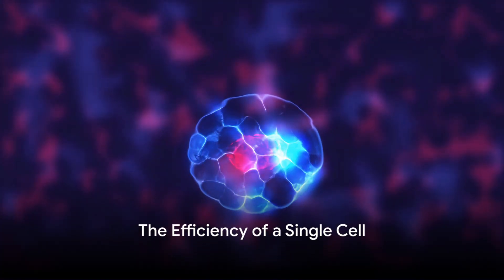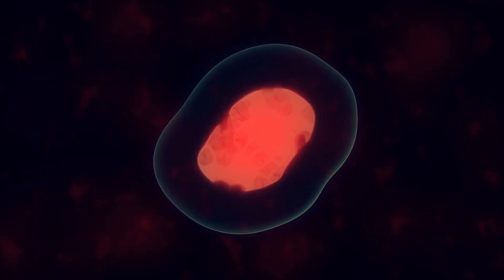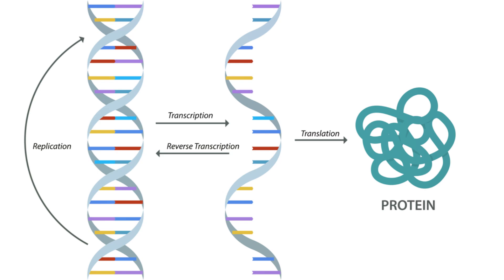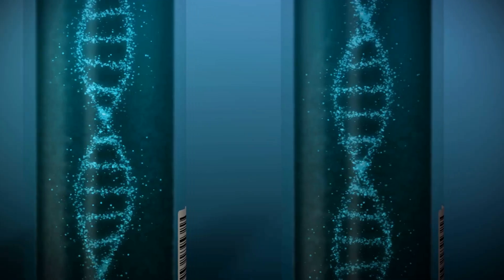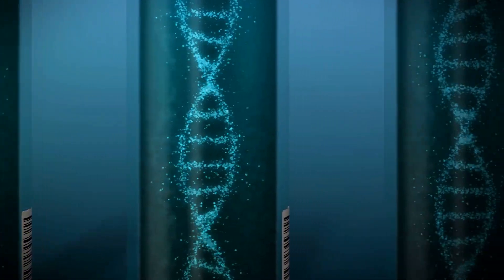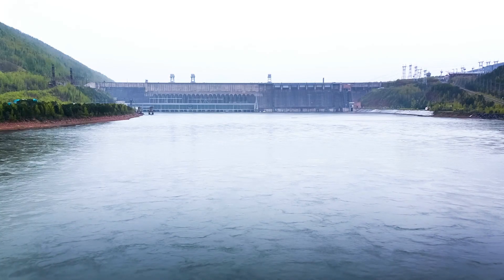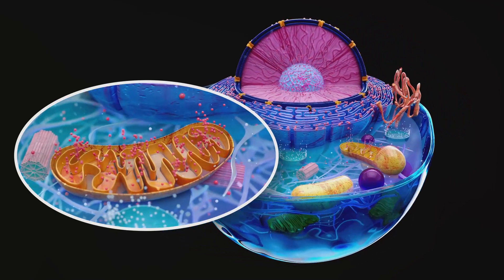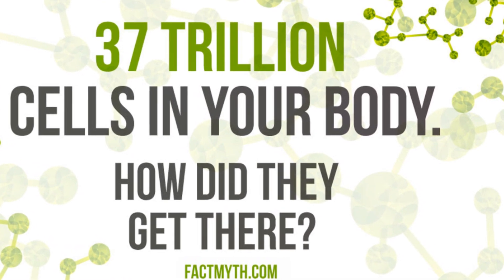The Astonishing Efficiency of a Simple Cell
Efficiency of a "Simple" Cell surpasses our best supercomputers by several orders of magnitude. A 2010 article titled "Cell-inspired electronics" states "A single cell in the human body is approximately 10,000 times more energy-efficient than any nanoscale digital transistor, the fundamental building block of electronic chips. In one second, a cell performs about 10 million energy-consuming chemical reactions, which altogether require about one picowatt (one millionth millionth of a watt) of power." Part of the way such amazing energy efficiency is accomplished in the cell is with what is termed reversible computation. In 1961 Rolf Landuaer, via Landuaer's principle, showed that energy is not consumed during computation but is only consumed during the erasure of a bit of information from a computer. Later in 1973 Charles Bennett, at IBM Research, showed in a paper titled "Logical Reversibility of Computation" that a universal Turing machine could be made both logically and thermodynamically reversible performing useful computations at useful speed, while dissipating considerably less than kT of energy per logical step. In the same 1973 paper Bennett stated "The biosynthesis of messenger RNA is discussed as a physical example of reversible computation." In a 2017 paper titled "The astonishing efficiency of life" it is stated that "one of the most basic biological computations common across life is translation: processing information from a genome and writing that into proteins., To discover just how efficient translation is, the researchers started with Landauer's Bound. This is a principle of thermodynamics establishing the minimum amount of energy that any physical process needs to perform a computation. "What we found is that biological translation is roughly 20 times less efficient than the absolute lower physical bound,", "And that's about 100,000 times more efficient than a computer." And in the abstract of the 2017 paper itself, which is titled "The thermodynamic efficiency of computations made in cells across the range of life", it is stated, "Here we show that the computational efficiency of translation, defined as free energy expended per amino acid operation, outperforms the best supercomputers by several orders of magnitude, and is only about an order of magnitude worse than the Landauer bound." This stunning level of energy efficiency, which is many orders of magnitude better than what our best engineers have achieved, plays out at the macroscopic level too. In a article titled "The Human Brain Is 'Beyond Belief'" it is stated, "Stanford scientist who is helping develop computer brains for robots calculated that a computer processor functioning with the computational capacity of the human brain would require at least 10 megawatts to operate properly. This is comparable to the output of a small hydroelectric power plant. As amazing as it may seem, the human brain requires only about 10 watts to function." One final note, to naively believe, as Darwinists do, that unguided Darwinian processes can achieve a level of efficiency that our best engineers can only hope and dream of achieving should be the very definition of gullible that we find in dictionaries.